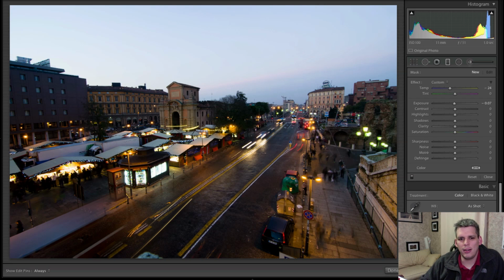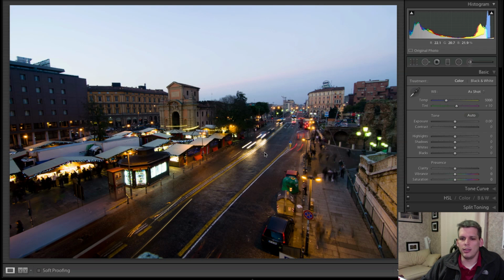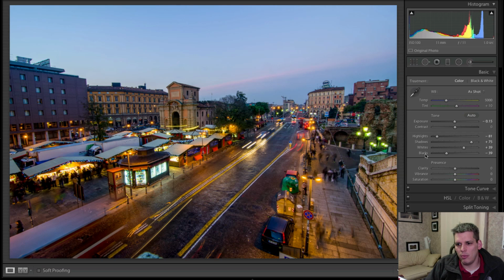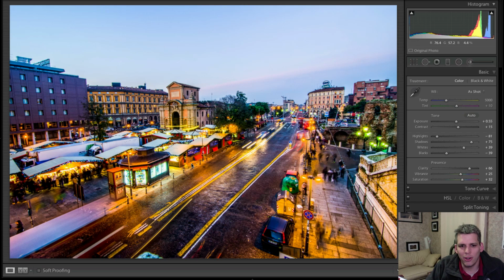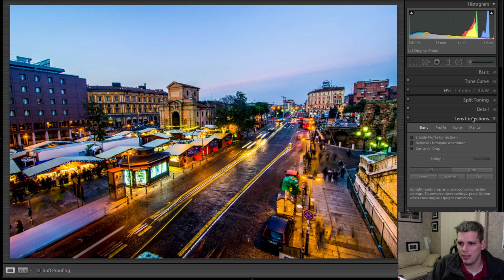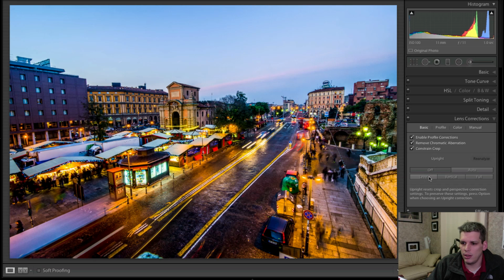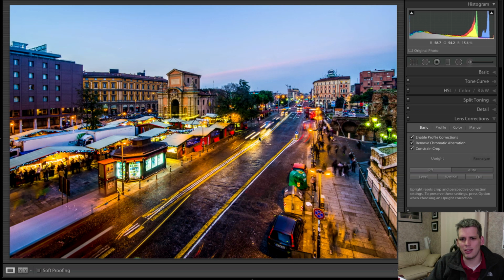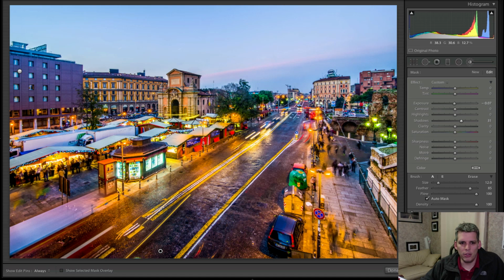Lightroom Editing Workflow - Let's Go Over-The-Top - Let's Edit 31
This week on Let's Edit we look at a sort-of over the top edit that I performed on a photograph I took in Bologna Italy. I hope you enjoy the video!